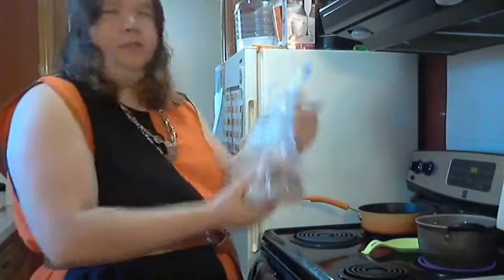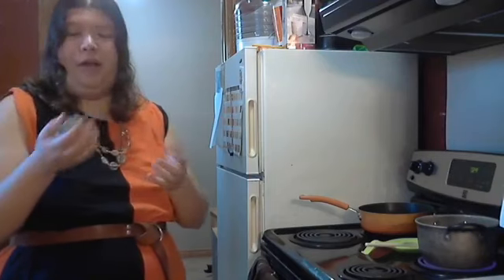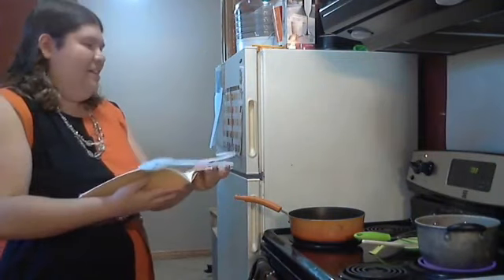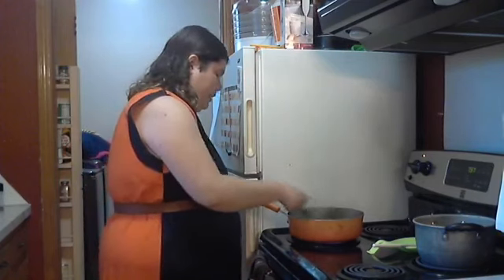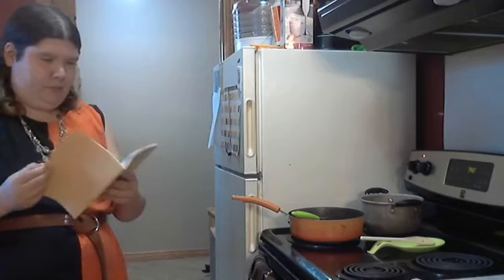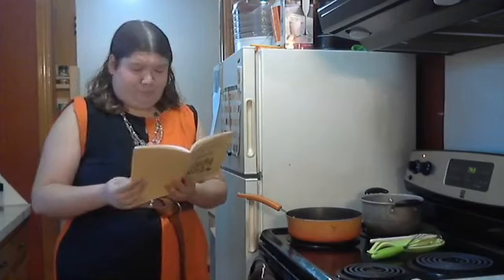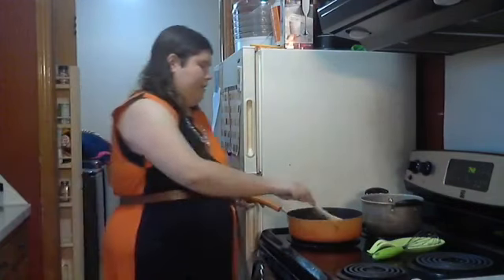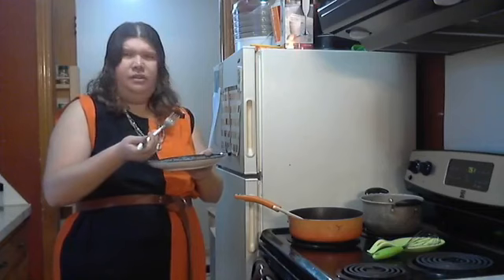Pears in a Wine Syrup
Wardonys in Syrup (a 1420 English recipe). This recipe is from the Tourney Cooking book.